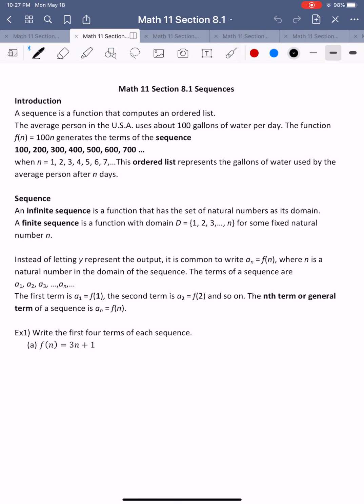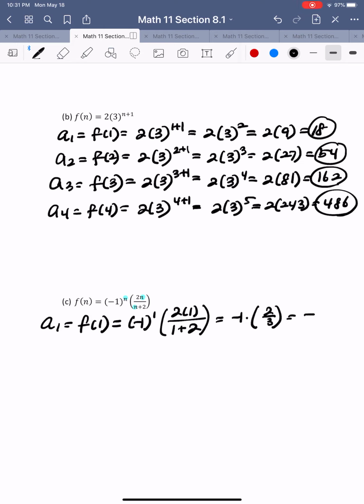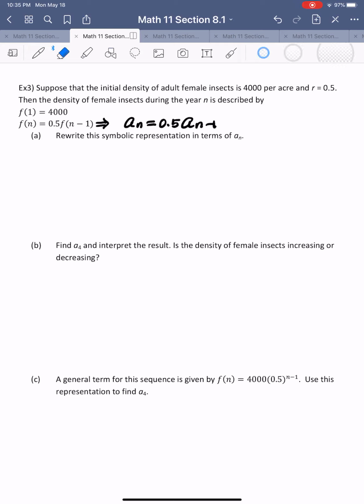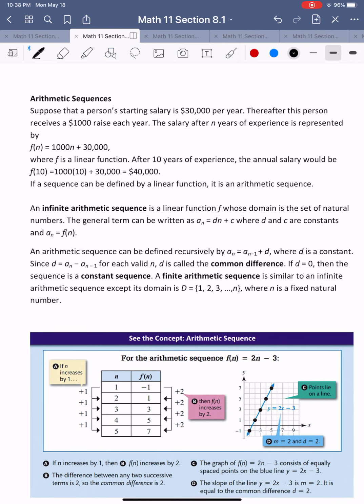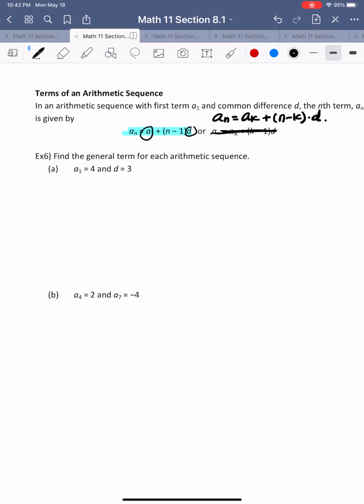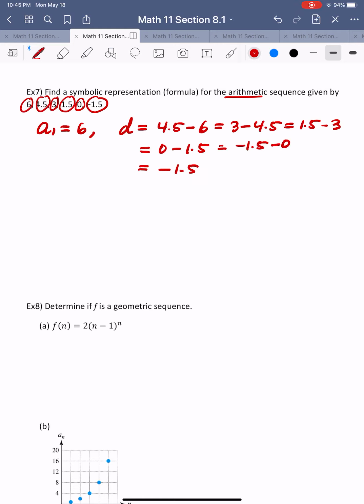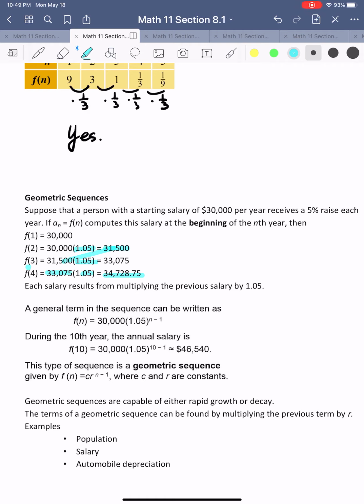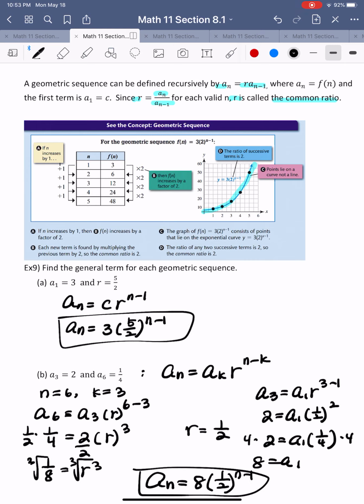Math 11 Section 8 1 Video Lecture